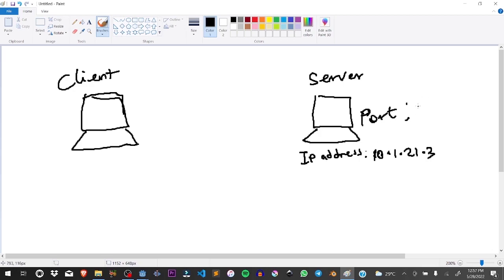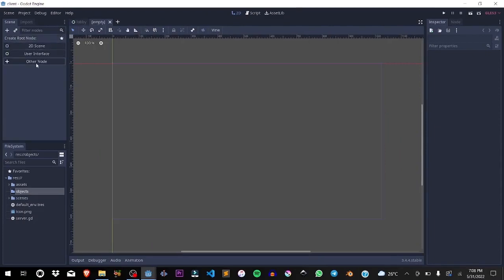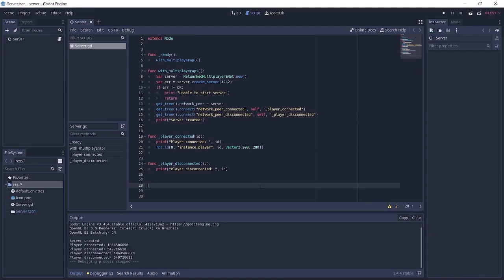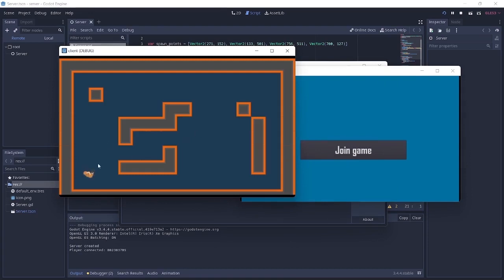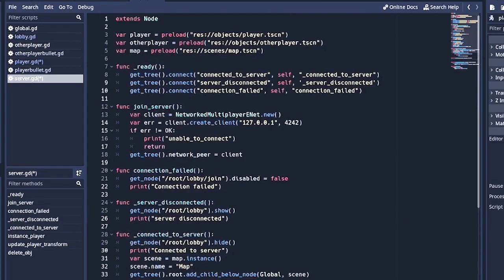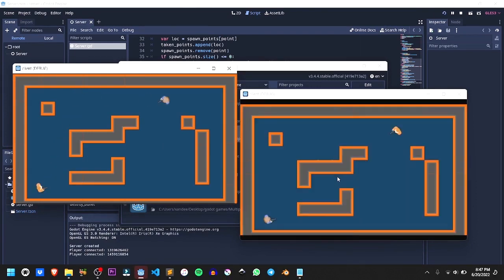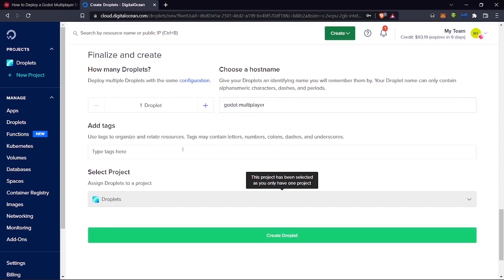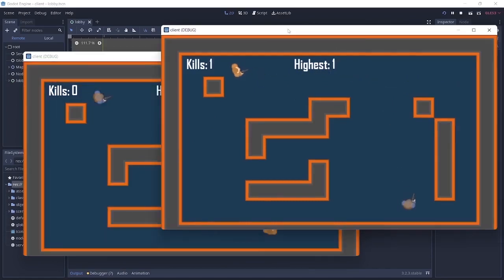Full Godot Dedicated multiplayer crash course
In this series you will learn how to make a dedicated multiplayer server and client connection, how they interact and the entire workflow

Timestamps:
00:00:28 - Establihing client to server connection
00:12:24 - Making player objects
00:18:26 - Instanving players and Movement sync
00:27:43 - Map ans spawn points
00:37:06 - Player shooting bullets
00:50:45 - Killing players and Respawn
00:59:58 - Kill and score counter
01:07:26 - Hosting server on VPS with DigitalOcean

Commands:
ssh root@ipaddress
sudo apt update
sudo apt install unzip
unzip Godot_v3.2.3-stable_linux_server.64.zip
nohup ./Godot_v3.2.3-stable_linux_server.64 --main-pack server.pck

SMASH LIKEE!!!👍